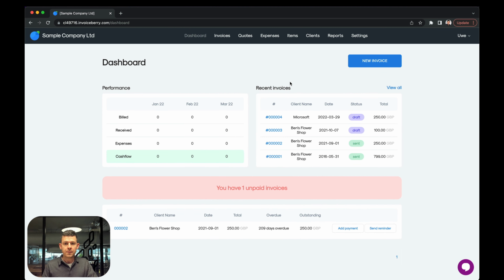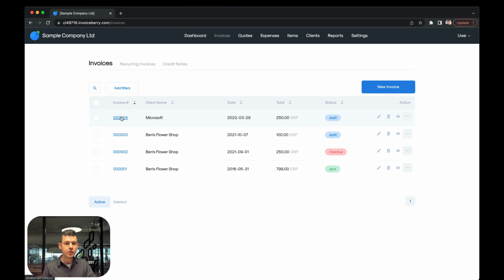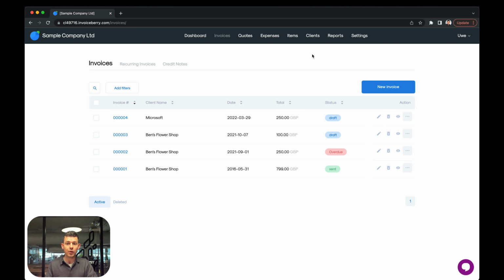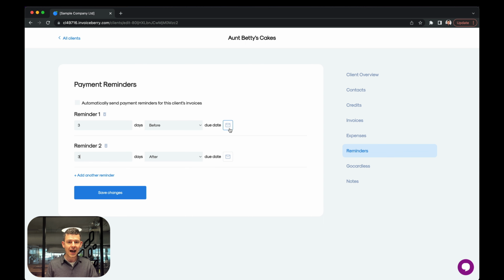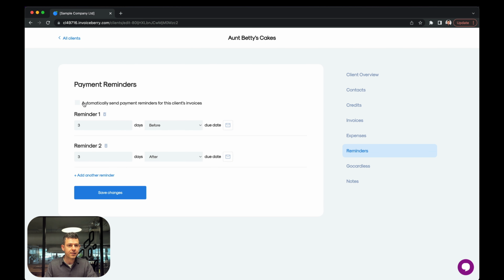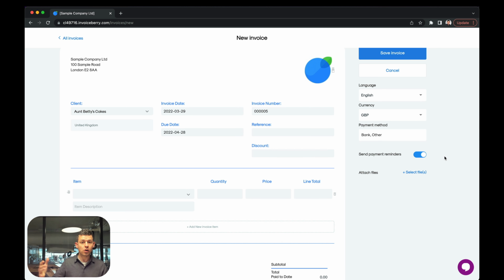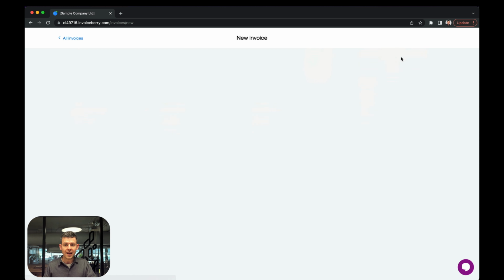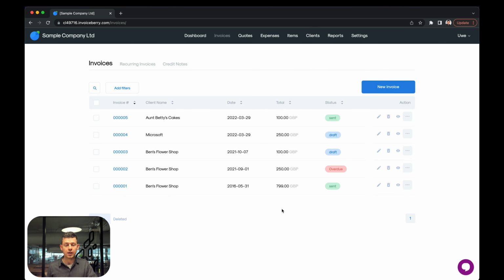InvoiceBerry April 2022 updates – Fresh Dashboard, No Due Dates, Automated Payment Reminders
Welcome to another product update video. This month, I've got some great new updates and a feature tour for you. In this video I run you through:

* the refreshed Dashboard
* the ability to disable the due date on invoices
* step-by-step guide on how the automated payment reminders work

Do you struggle with invoicing and admin work in your small business?

If so, you're not alone! I've talked to 10,000+ small business owners over the last decade and nobody enjoys the admin work that comes with owning a business.

InvoiceBerry helps small business owners to send out and manage their invoices in a hassle-free and time-efficient manner, allowing them to focus on serving their customers and running their business.